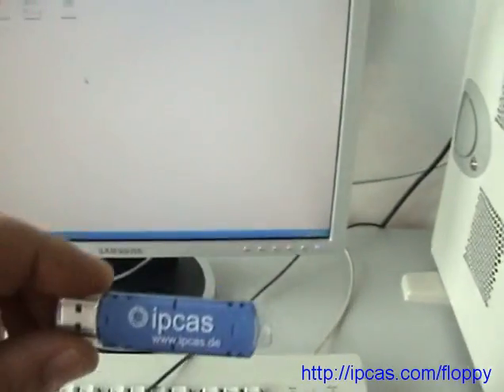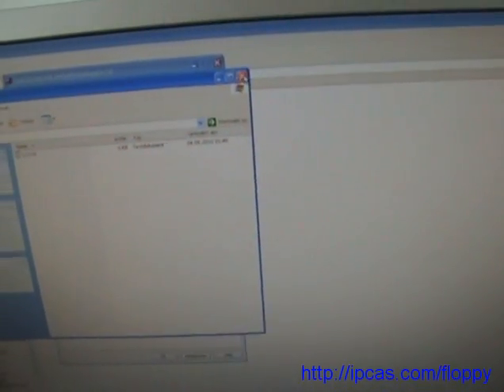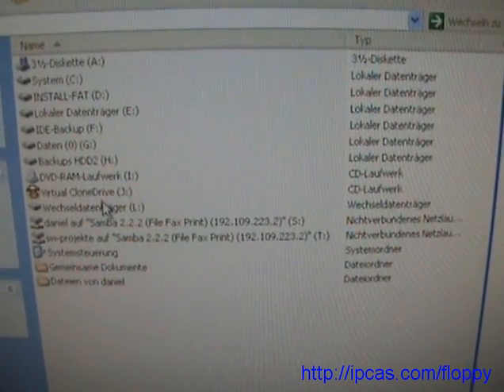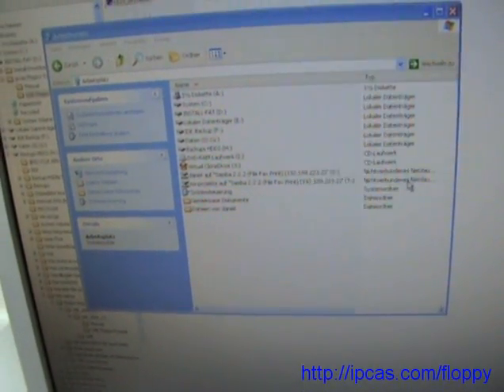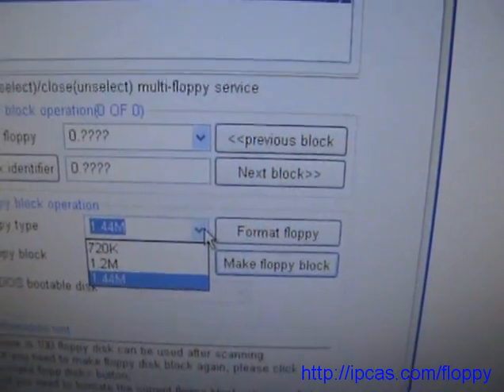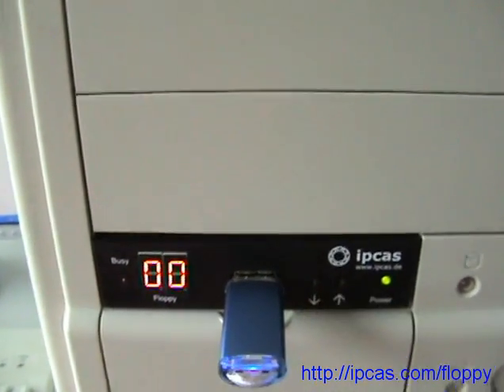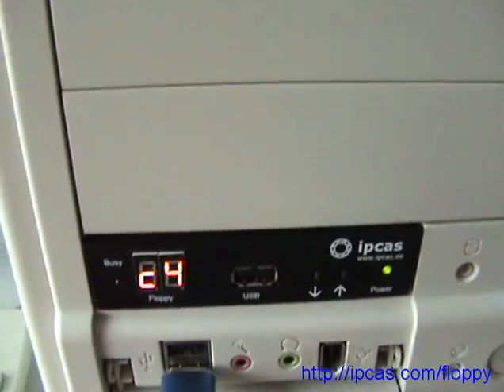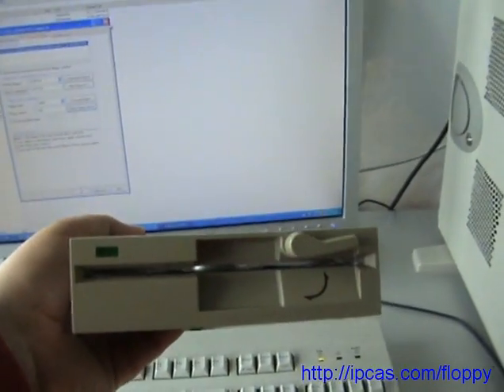USB flash drive as a floppy disk in use - Floppy Emulator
Demonstration of the floppy emulator from ipcas as replacement for floppy drives. A USB pen drive in use as floppy disk or up to 100 floppy disks in one USB pen drive.